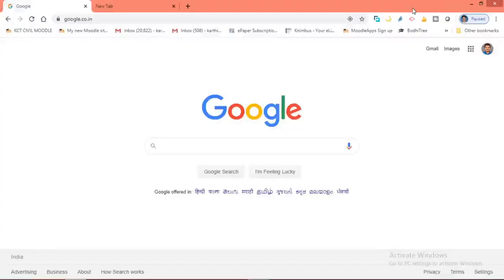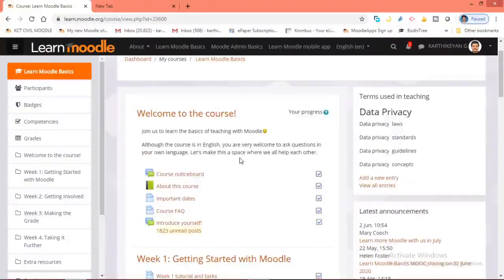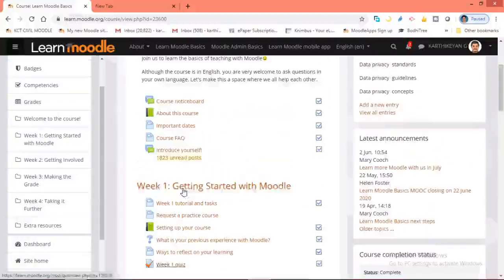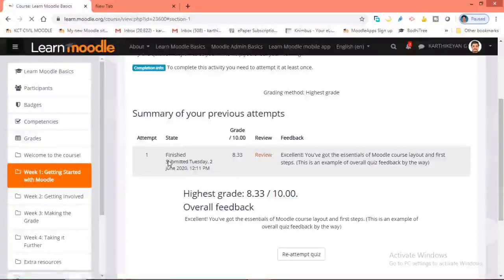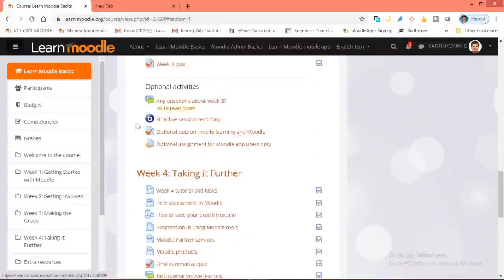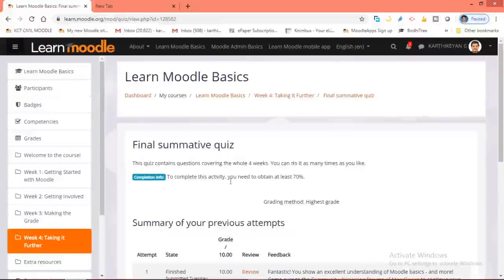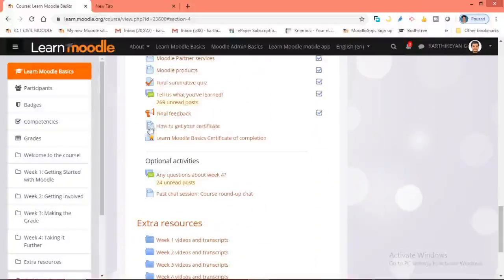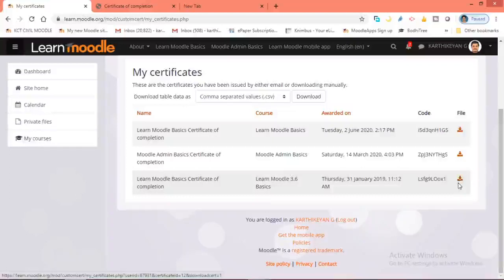Learn Moodle Basics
Learn Moodle Bascs
This free course is designed for anyone who wants to use the Moodle learning platform for teaching, whether it be in a school, a university, a company or just personal interest!

The four-week course, which you can take at any time, is also a great opportunity to connect with the vibrant Moodle community dedicated to sharing resources, ideas and anything that could help inspire better teaching practices everywhere.